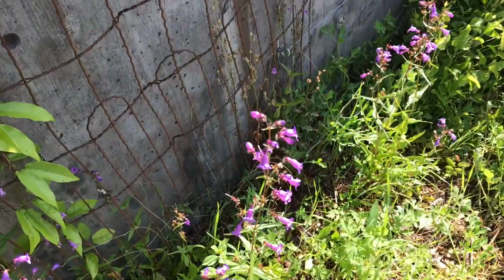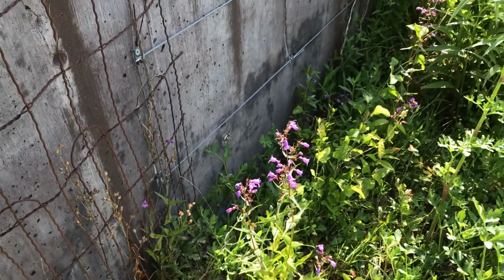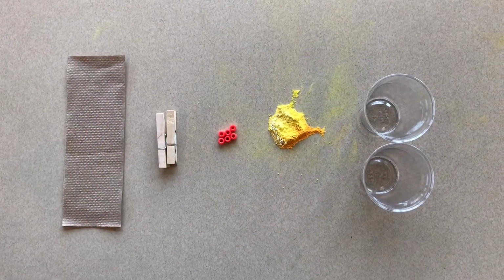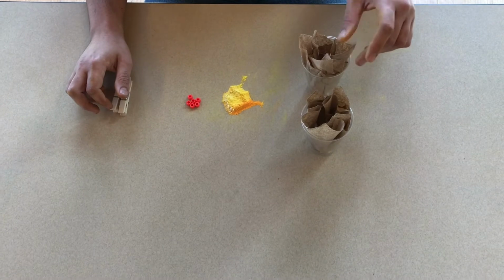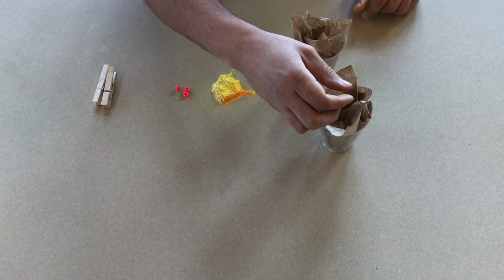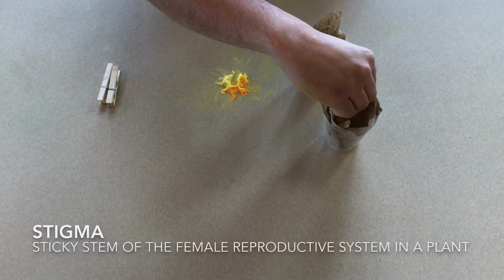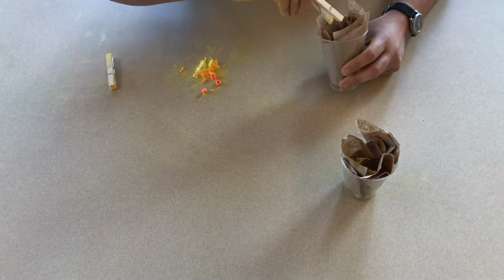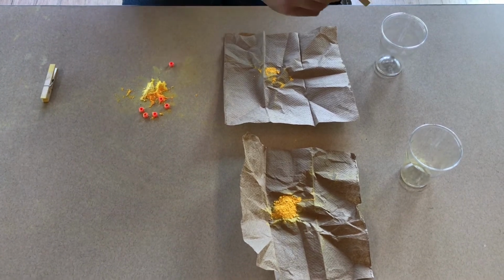“Bee” the Pollinator: An At-Home Pollinator Activity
Pollinators are responsible for providing food and shelter for countless living creatures, including us! But how exactly does a pollinator do that? Learn what the “buzz” is all about while recreating the process of pollination with common household items!